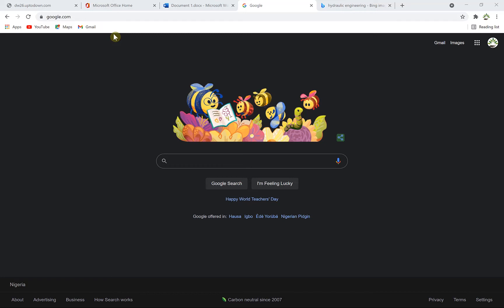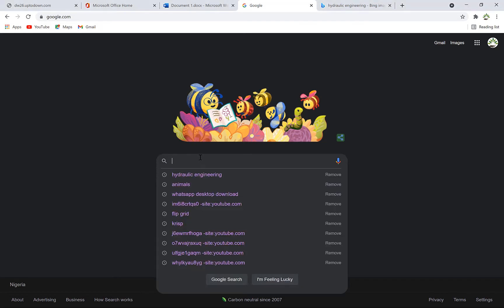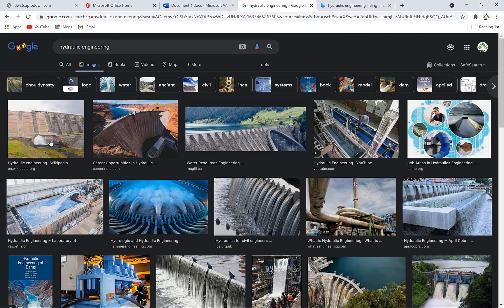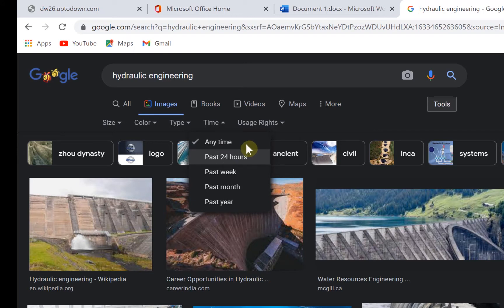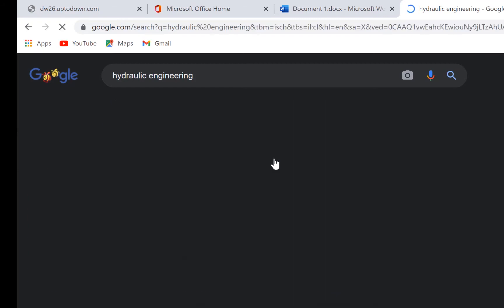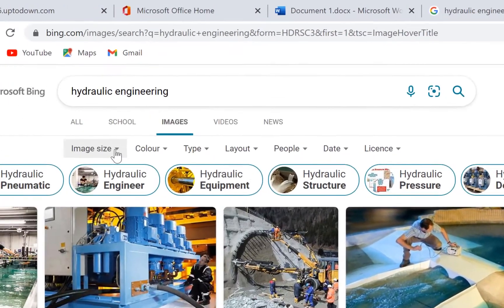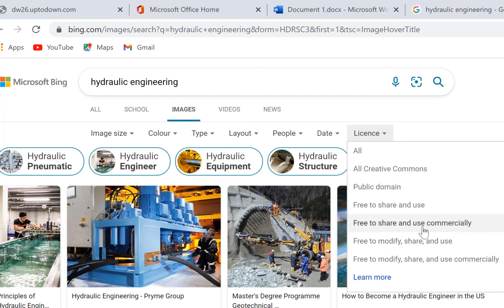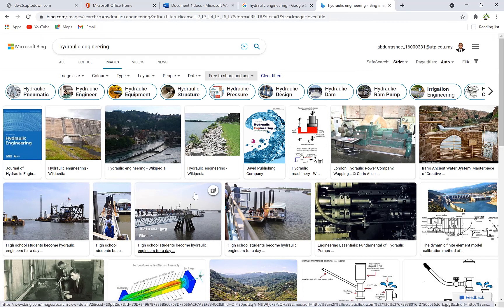How To Find Copyright FREE Images On Google & Bing Search Engines (2021)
Today I'll be showing you how to find copyright-free images on google that you can use for a website, landing page, or anything that you could possibly need an image for.